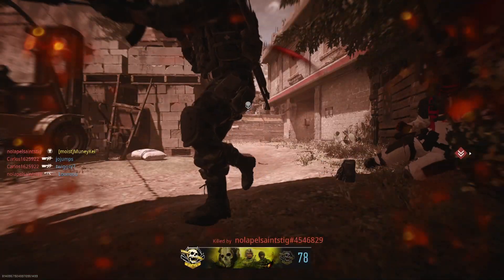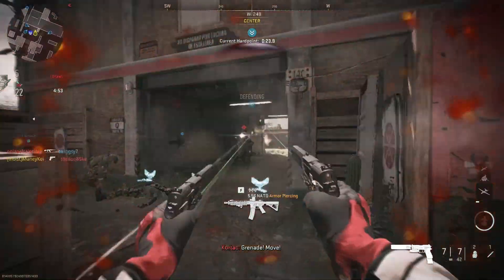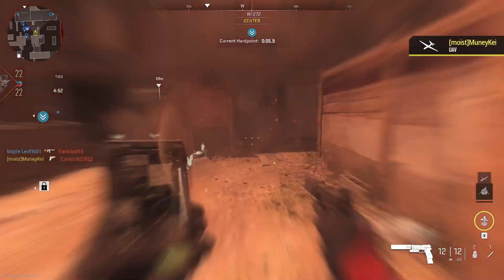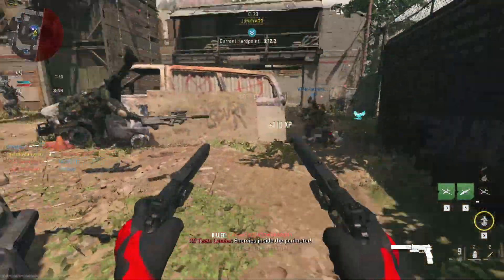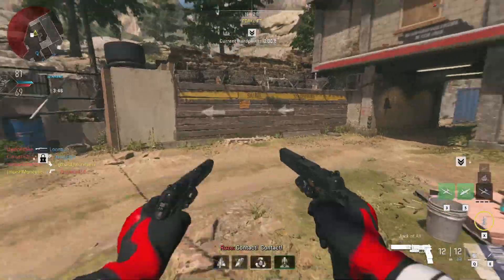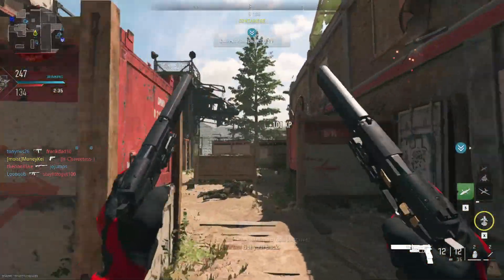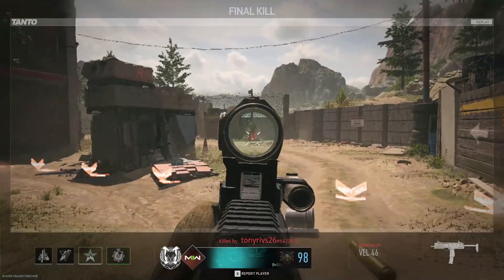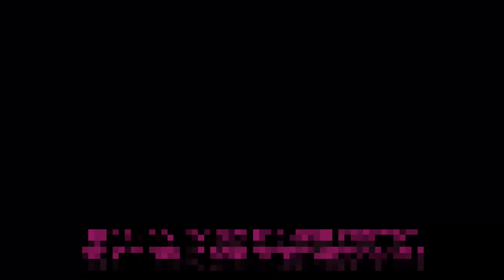Akimbo P890s Are Amazing